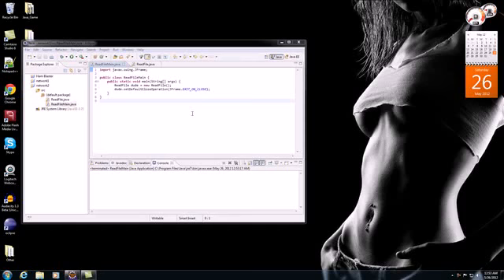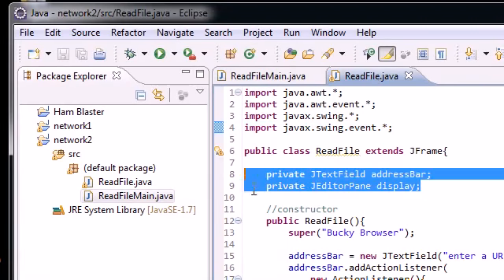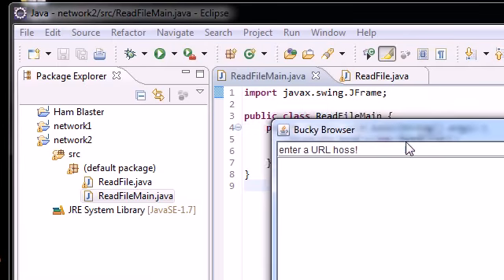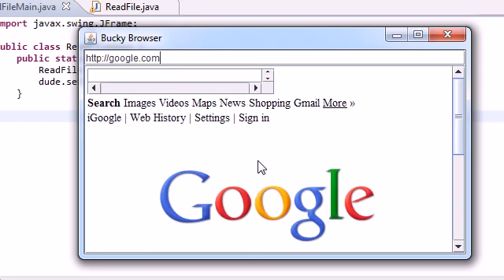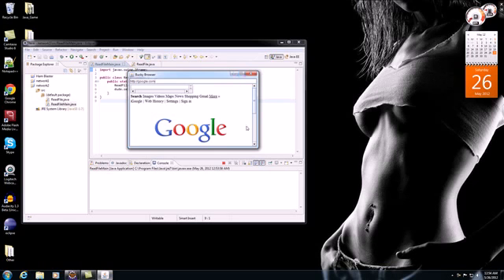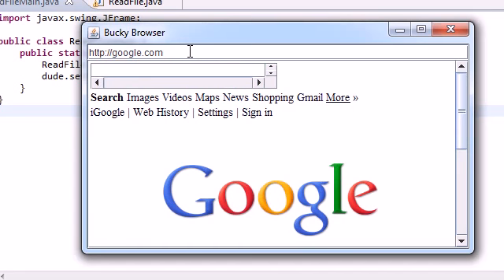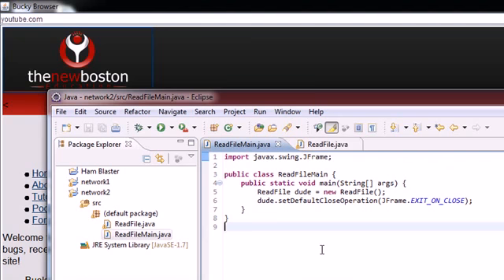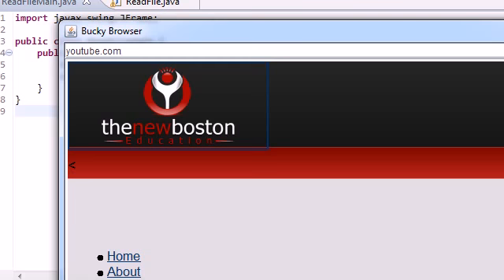Intermediate Java Tutorial 37 Best Browser Ever YouTube